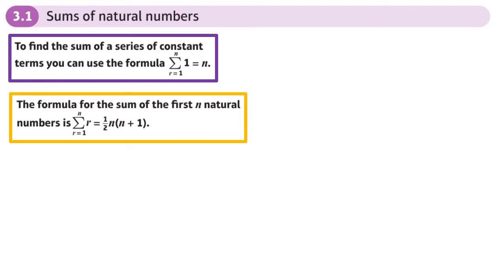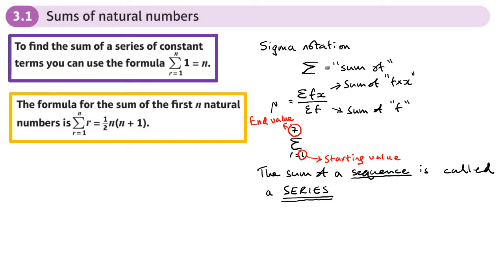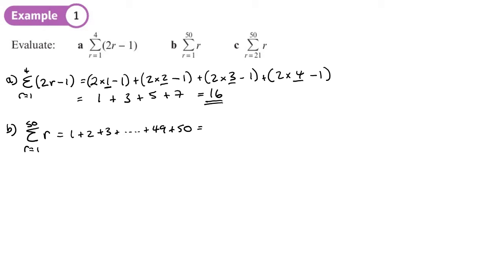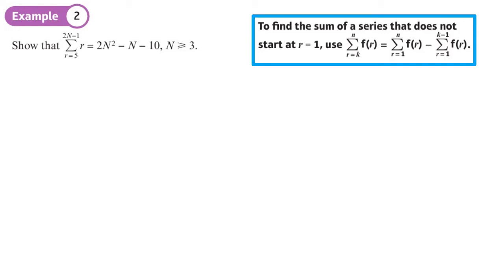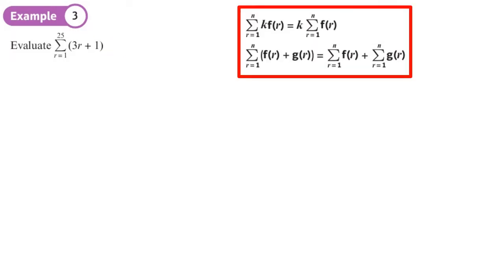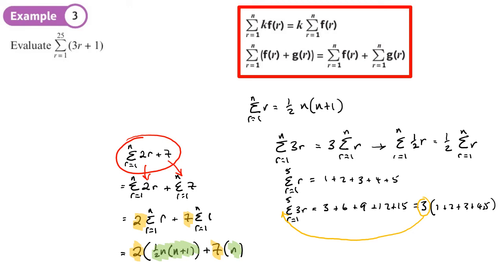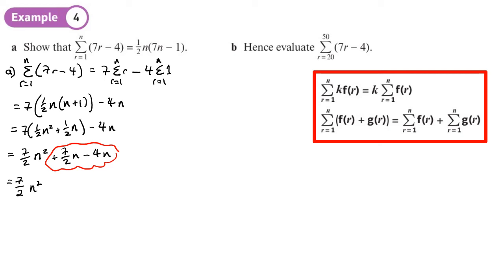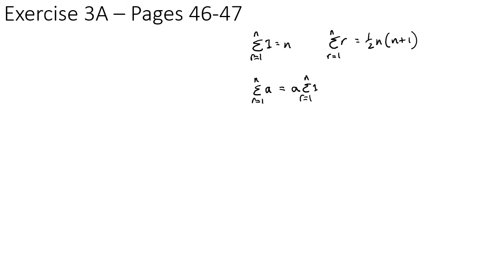3.1 Sums of Natural Numbers (CORE 1 - Chapter 3: Series)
hindsmaths How to find the sum of natural numbers
0:00 Intro
5:48 Example 1
11:51 Example 2
15:35 Example 3
21:25 Example 4
26:20 End/Recap